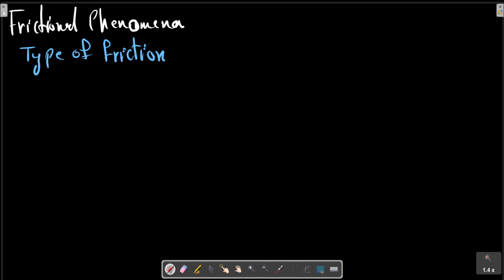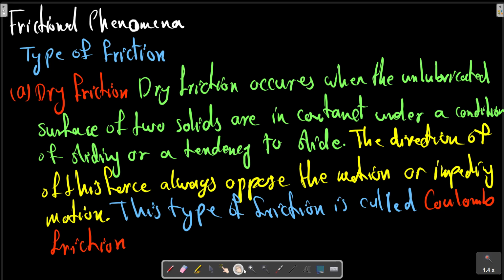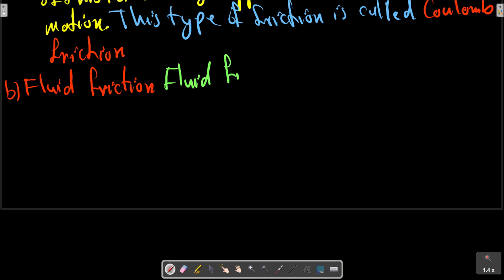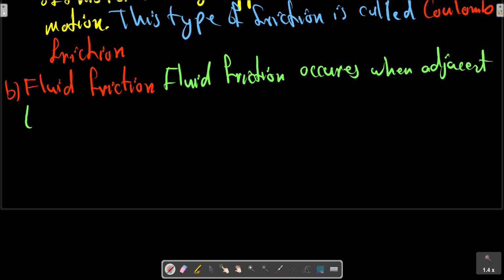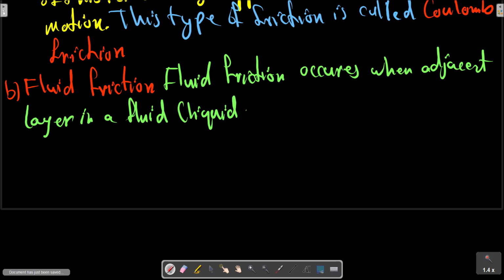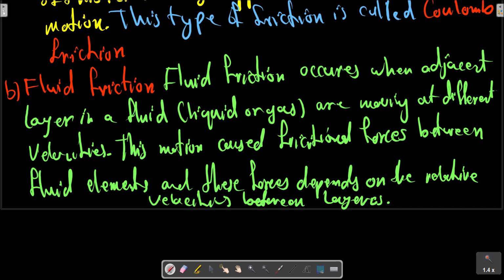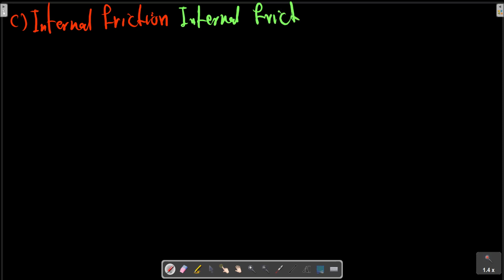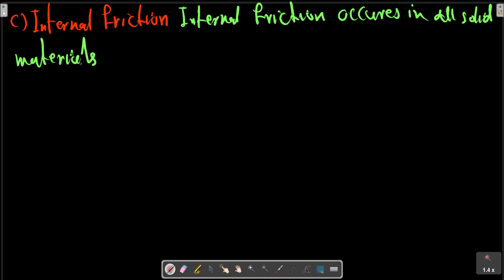Chapter 6 : Friction : FRICTIONAL PHENOMENA : Types of frictions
Friction
FRICTIONAL PHENOMENA
Types of frictions